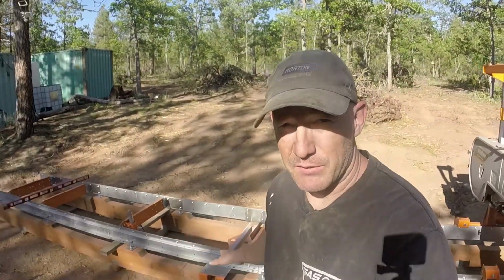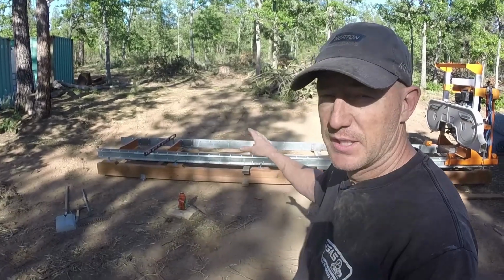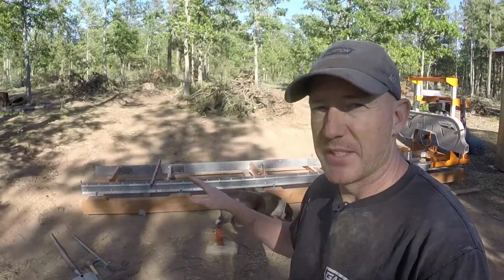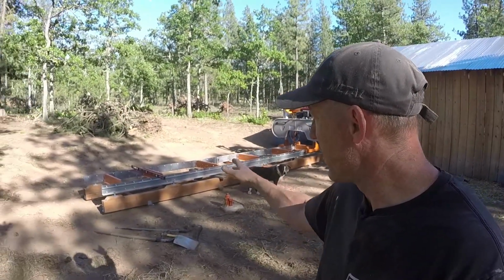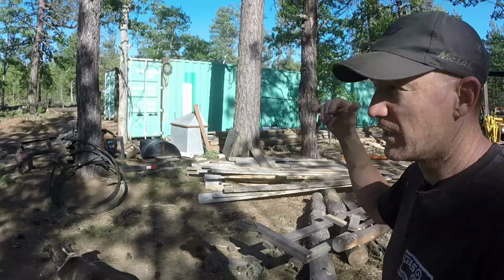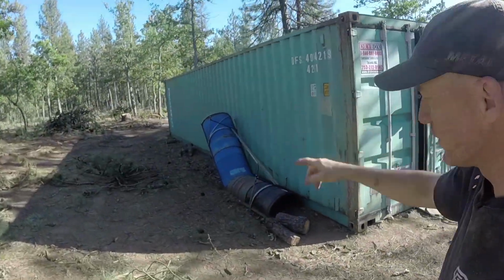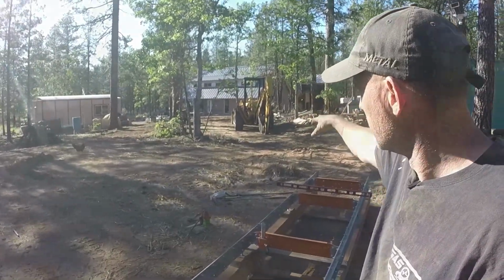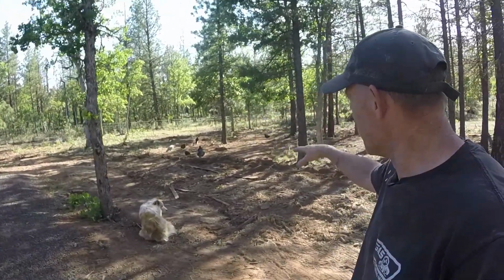Moving my Norwood sawmill to a better location on the property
As our property is getting built up and we are figuring out where everything should go I realize that it is just to hard to get logs to my Norwood LM29 sawmill. This might not be the last time we move it but it seems like a good place for now. :)